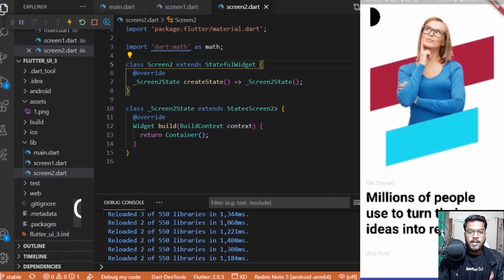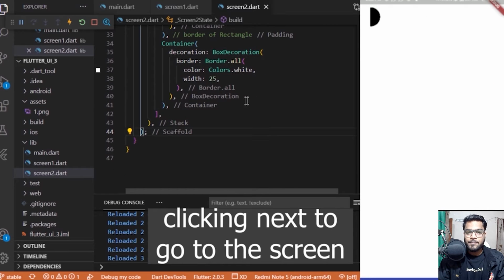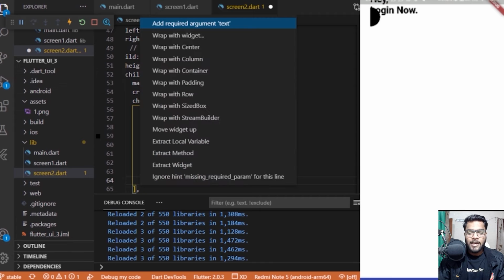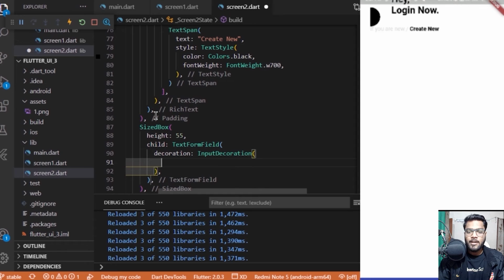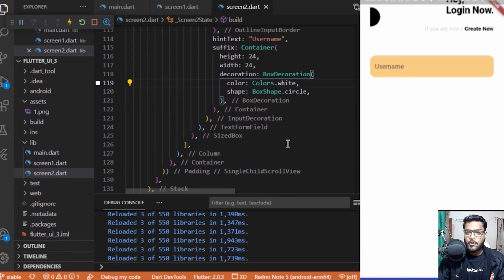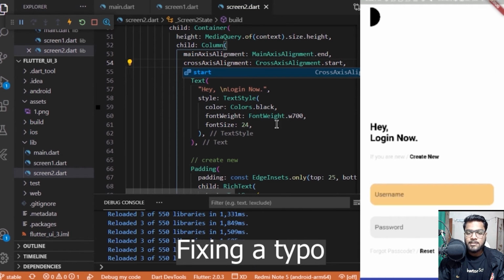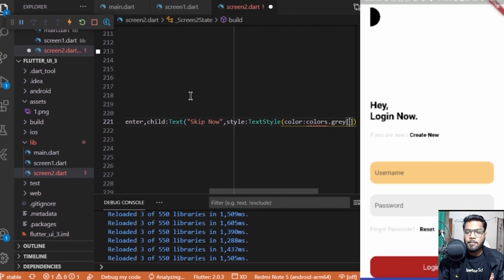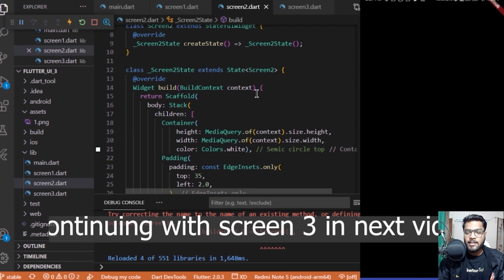Day 67 | Artistic UI Pt.2 | Creating Login Screen | Free Flutter Course | Newton School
Artistic UI Pt.2 | Creating Login Screen | Free Flutter Course | Newton School

Hey folks. In this video, we will be continuing with our Flutter Development course. In this video, you will be starting with a UI project in flutter. You will be working on an artistic UI project. Have a look at the video for more info and the complete implementation:)

In this video I have covered:
Instructor's Introduction: 00:10
About Newton School: 00:35
The topics for the video: 01:34
Implementation: 02:08